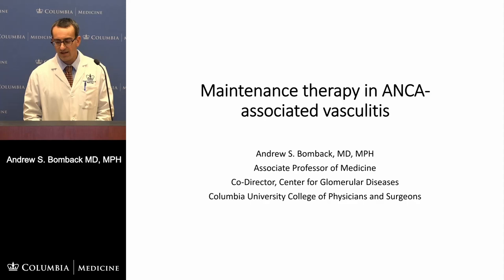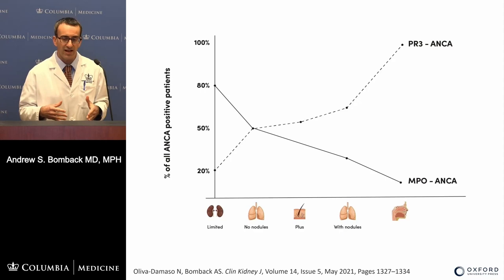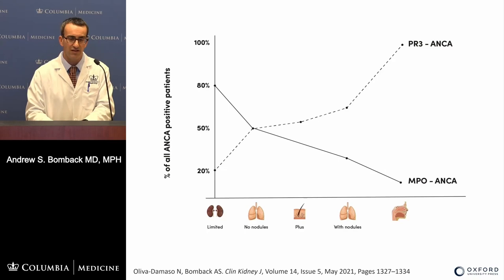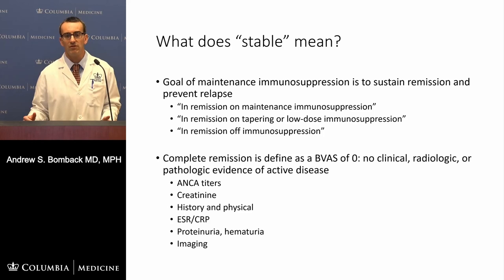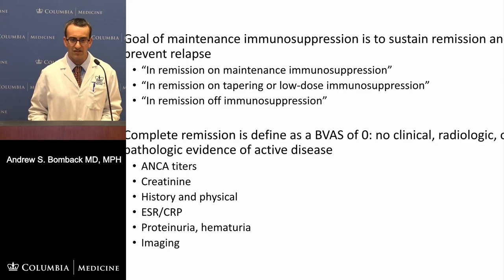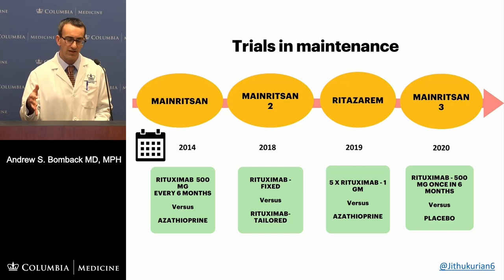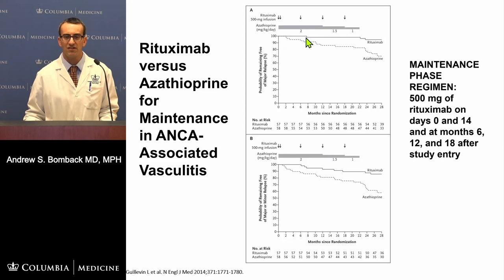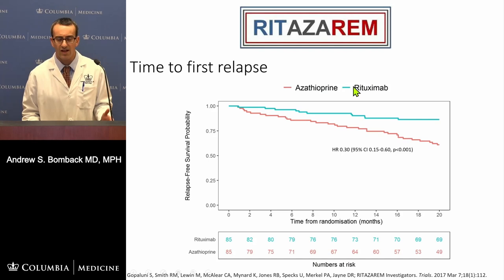Columbia Medicine CME Maintenance therapy in ANCA associated vasculitis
Welcome to the Official Columbia Medicine CME YouTube Channel

At Columbia Medicine CME, we believe that learning never stops in the medical field. That's why we've curated a diverse range of expert-led lectures, workshops, and seminars that cover a wide spectrum of specialties and emerging medical topics. Whether you're a seasoned practitioner, a resident, or a medical student eager to expand your horizons, this channel has something special for everyone.

Columbia Medicine CME does not put advertisement in our videos. If there are any advertisements in this video, it is from Youtube.

Please be mindful that specific elements in this lecture may have originated from the lecturer's personal academic files or were referenced in-line or at the conclusion of the presentation, but were later excluded during the editing process.